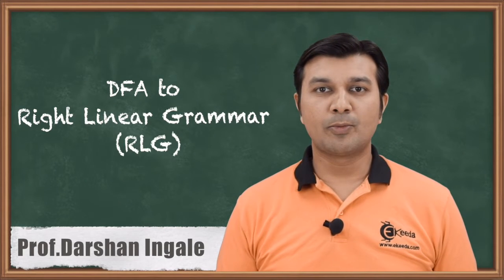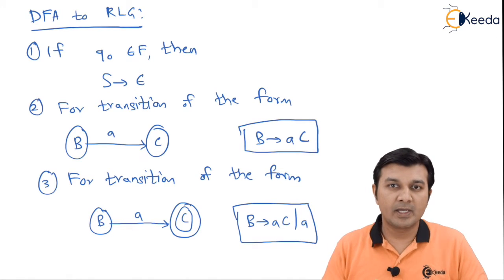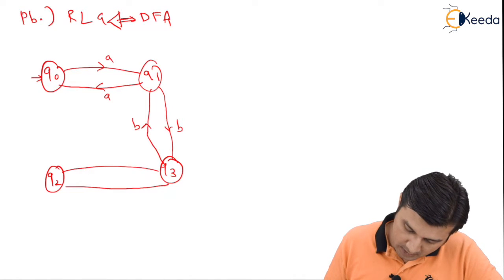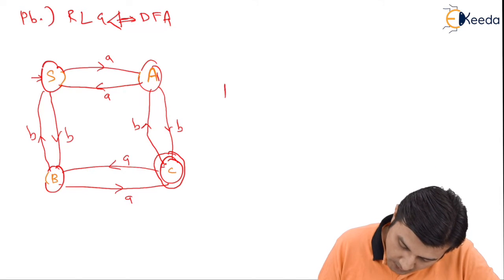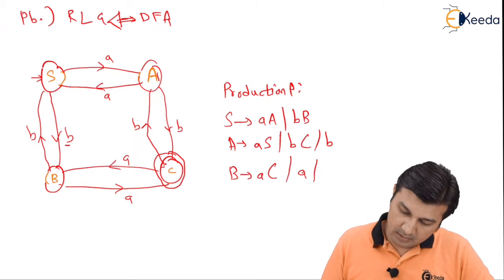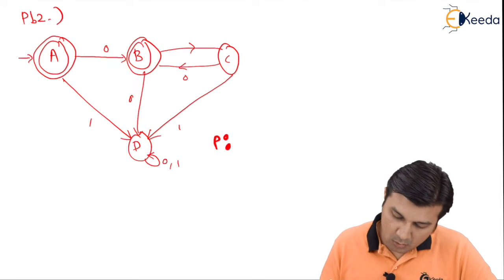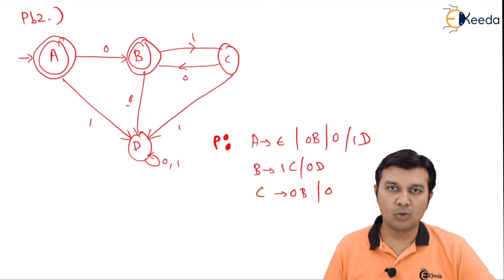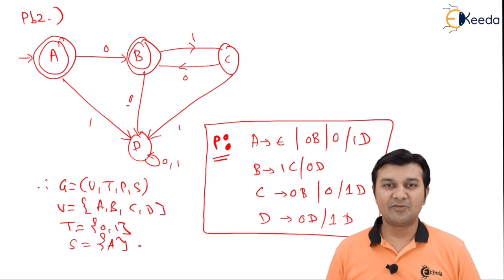DFA to Right Linear Grammar RLG